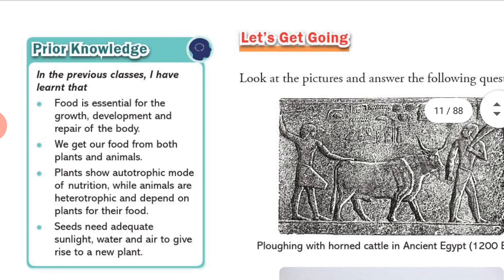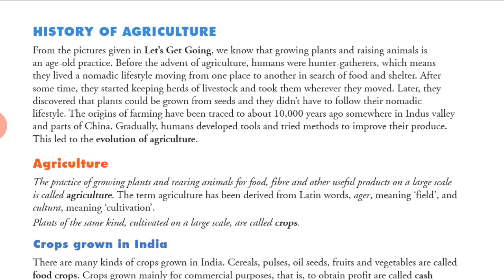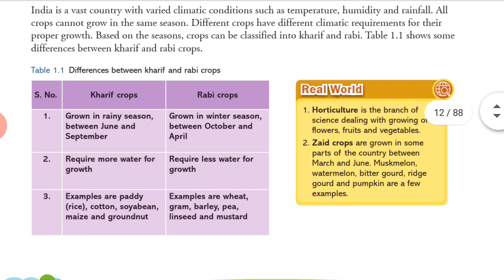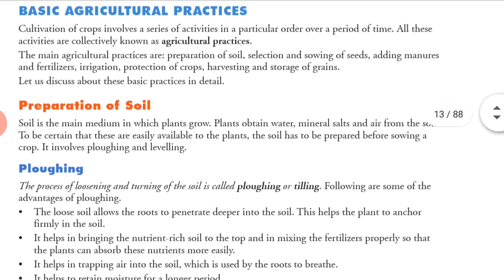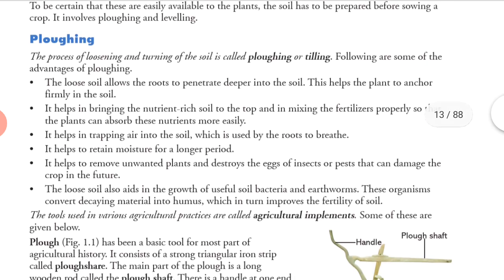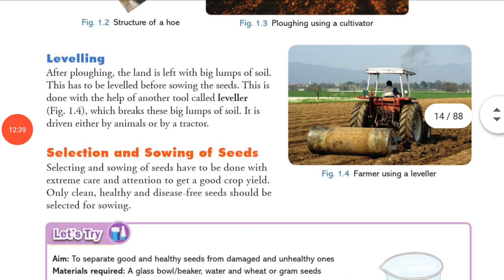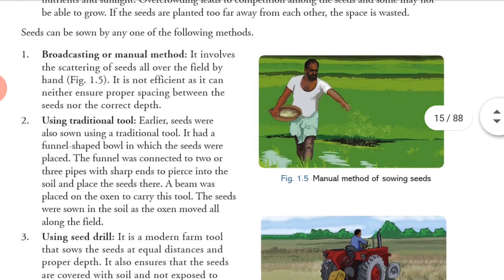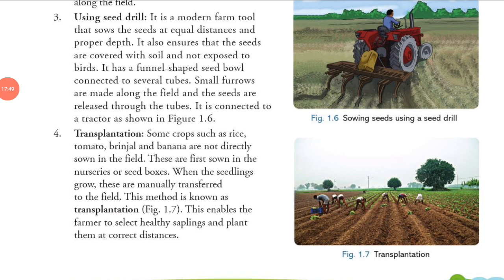VIII SCIENCE/CH-1/CROP PRODUCTION&MANAGEMENT/BY RAJESH KUMAR